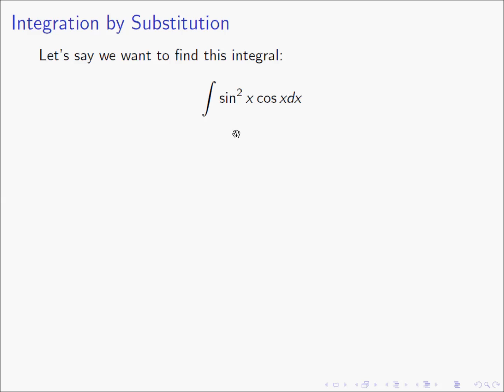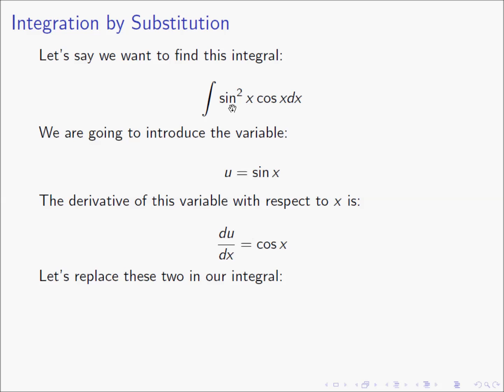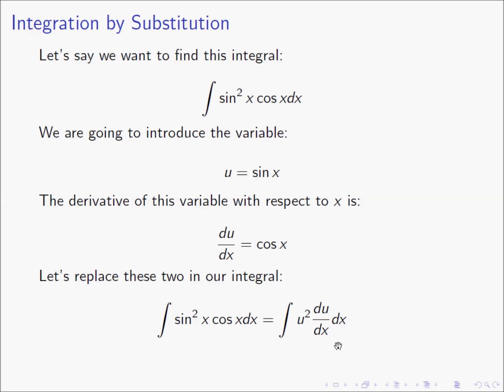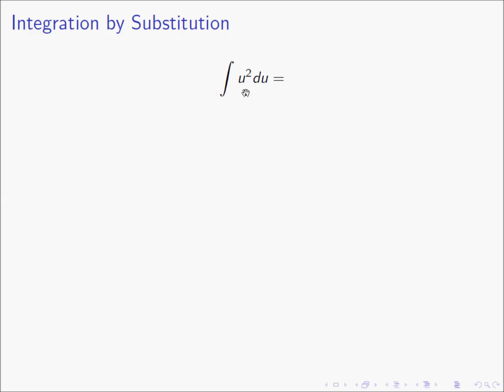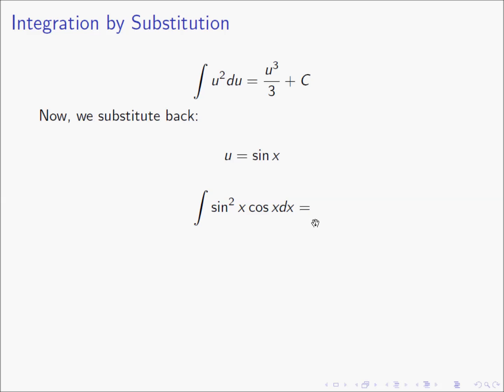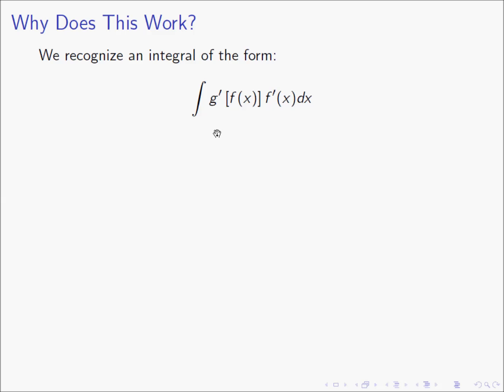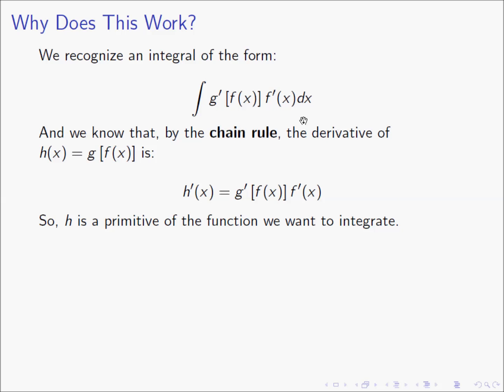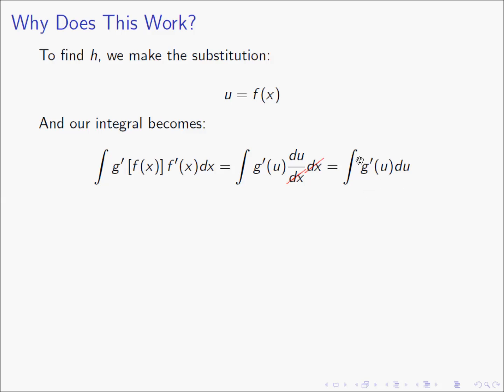Day 16 of the Intuitive Online Calculus Course: Integration by Substitution (Part 1 of 2)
Today we are going to learn our first real technique for solving integrals: substitution. In this video we are going to see an example, and then we are going to talk about the motivation for the substitutions we make. This happens to be the chain rule for derivatives.